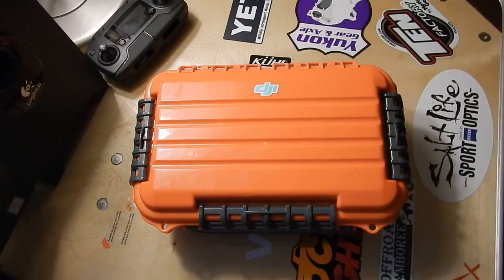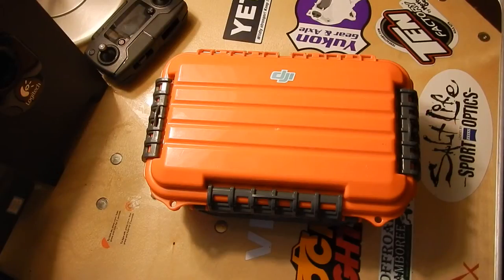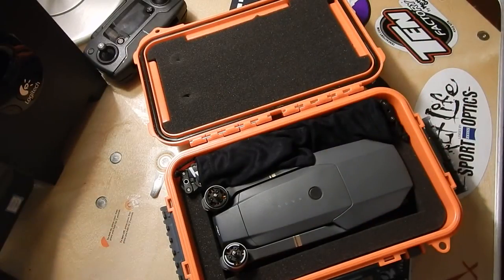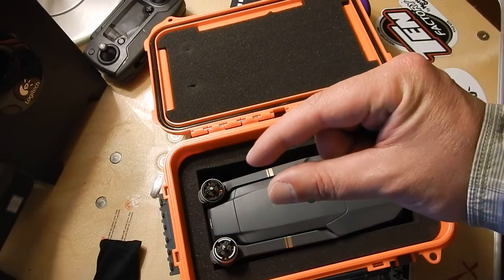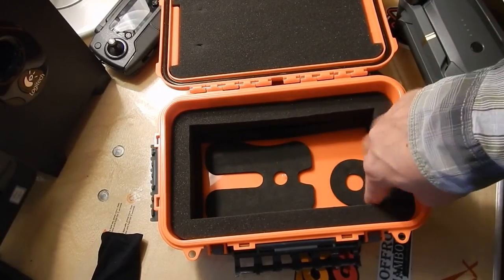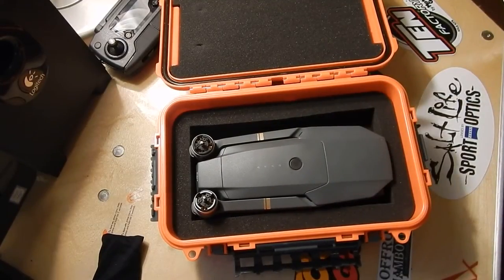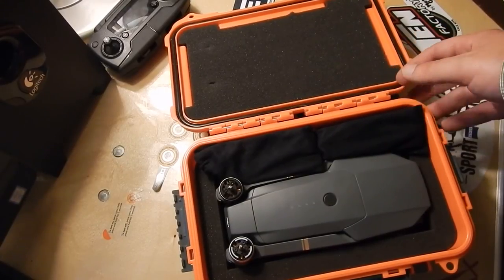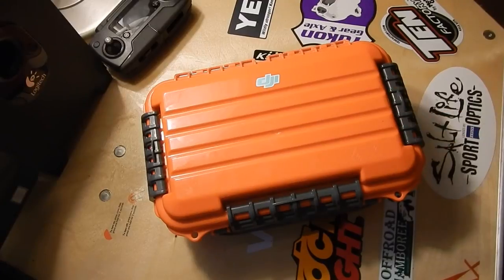DJI Mavic Pro BUDGET Waterproof Case - Plano Guide Series Waterproof Utility Case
Many of you are asking what dry box am i using for the DJI Mavic Pro This is the Plano Guide Series Waterproof Utility Case that i picked up from Bass Pro Shops for $20. It was located in the boating dry box section with the Pelican Boxes. The size is 11" x 7.25" x 4". The mavic fits perfectly. It's a little snug... and a first i was worried that the mavic wast too tall (barely) to fit in theplano waterproof box. After a closer look, the mavic has about a quarter of an inch inside the case. I used the foam footprint that was in the mavic pro box for the footprint in the plano box. It works great! And it's about as small as you can get. The control does not fit in the drybox. I plan to keep the controller separate.